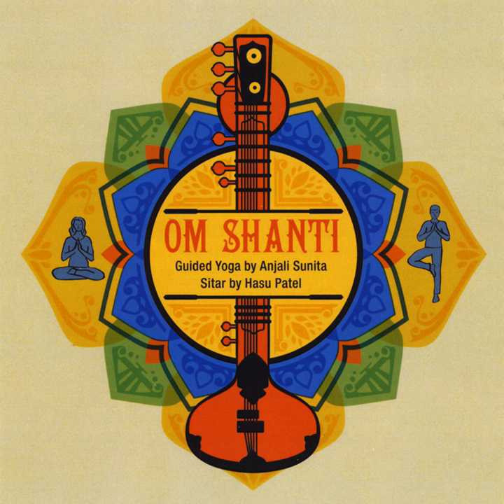Shoulder Stand, Plough, Fish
Shoulder Stand, Plough, Fish · Anjali Sunita & Hasu Patel

Om Shanti: Guided Yoga by Anjali Sunita, Sitar by Hasu Patel